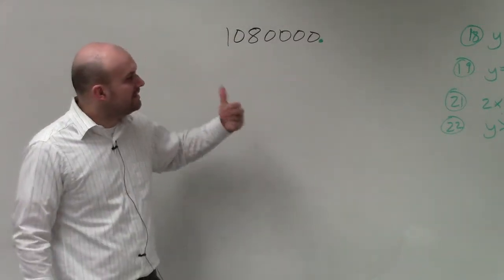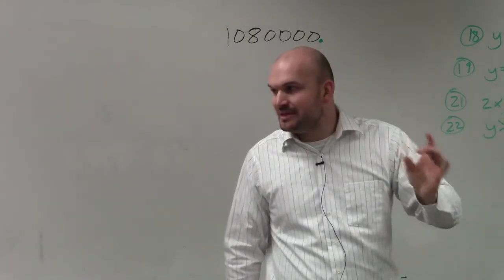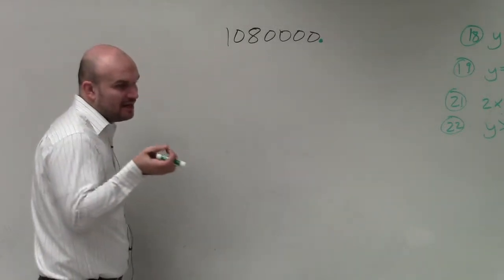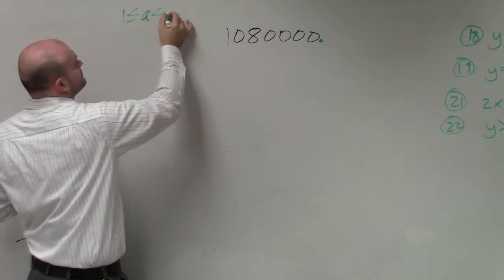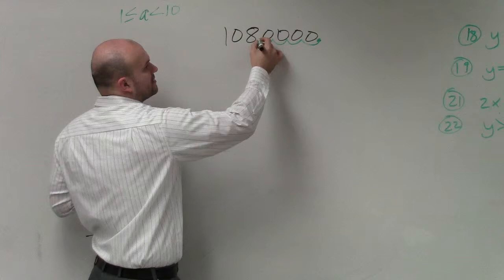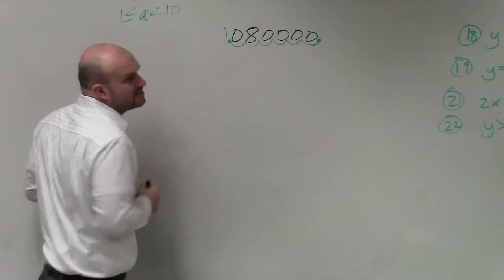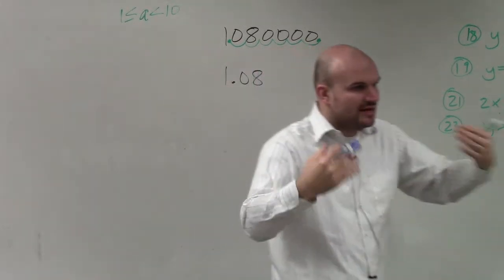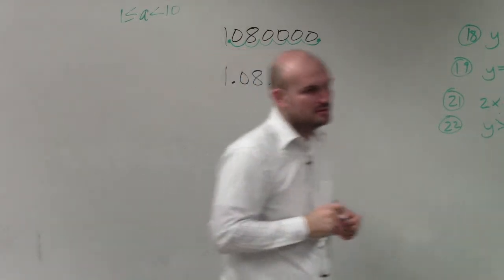How to write out a number using scientific notation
👉 Learn how to convert numbers to scientific notations. Scientific notation is a convenient way of writing very large or very small numbers. A number written in scientific notation is of the form a * 10^n where a is the first non-zero number between 1 and 10, (1 included) and n is the number of digits upto the decimal point.

To convert a very small number to scientific notation (numbers with zeros before the first non-zero digit), we move the decimal point from its original position to the position immediately after the first non-zero digit and count the number of digits from the original position of the decimal point to the final position as the value of n.

To convert a very big number, we place the decimal point immediately after the first digit and count the remainder of the digits (up to the decimal point if there is one) as the value of n.